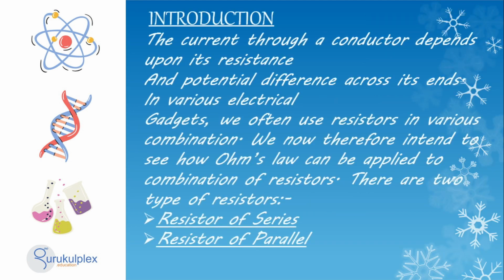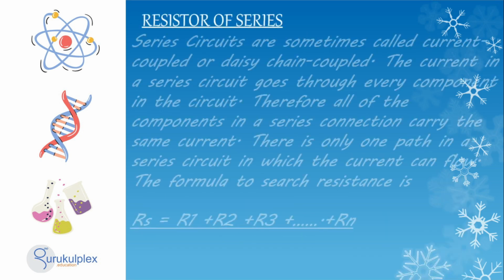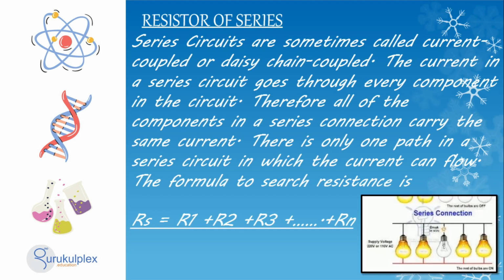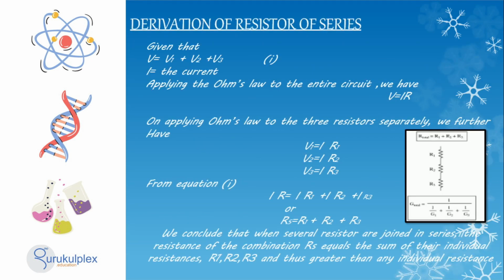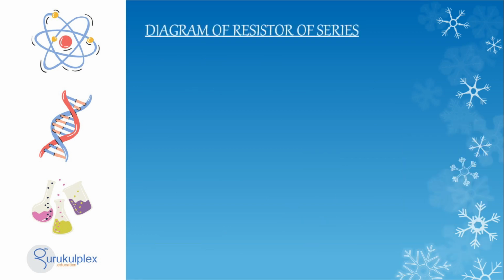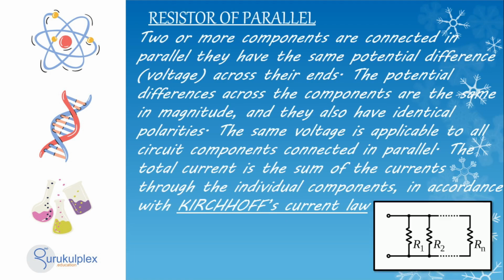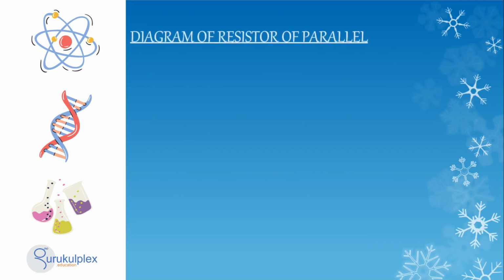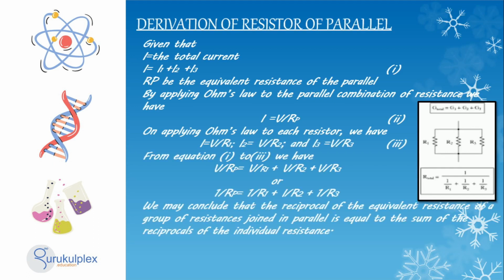A System of Resistors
Welcome, learners, to Gurukulplex, your ultimate destination for comprehensive and engaging educational content! Today, we invite you to embark on an exciting journey into the world of resistors with our tutorial video on the System of Resistors. Whether you are a student of Class 10 Science or simply curious about the fascinating realm of electrical circuits, this video is tailored just for you.

In this well-crafted tutorial, we will demystify the concept of resistors and shed light on their crucial role in electrical circuits. You will gain a solid understanding of how resistors function, particularly in series and parallel connections. By the end of this video, you will be equipped with the knowledge and confidence to analyze complex systems of resistors and comprehend the power dissipated by these vital components.

Our expert instructors will guide you through the intricate world of resistors, employing clear explanations, insightful examples, and captivating visuals. We understand that grasping the intricacies of electrical circuits can be challenging, but fear not! Our comprehensive and easy-to-understand lecture ensures that you will not only comprehend the fundamental principles but also develop a deeper appreciation for their practical applications.

Discover the wonders of series and parallel connections as we unravel their unique characteristics and explore the implications for resistors within these arrangements. Delve into the concepts of current, voltage, and resistance as we unravel the interconnected nature of electrical systems. Through this interactive journey, you will witness the power of resistors firsthand and appreciate their significance in regulating the flow of electrical energy.

But that's not all! Our video goes the extra mile by providing real-life examples and scenarios, enabling you to connect theoretical concepts with practical applications. You'll be amazed at how resistors are utilized in various devices and electronic circuits, from household appliances to complex industrial machinery. Understanding the power dissipated by resistors is not just a theoretical exercise; it equips you with the knowledge to comprehend and analyze the efficiency and performance of electrical systems in the real world.

At Gurukulplex, we believe that education should be enjoyable, engaging, and accessible to all. That's why our tutorial video is designed to captivate your interest and foster a sense of curiosity about the world of resistors. We want to ignite a spark within you, inspiring you to explore further, ask questions, and embrace the wonder of scientific discovery.

So, dear learners, get ready to immerse yourself in the fascinating world of resistors with Gurukulplex. Open your minds, prepare to expand your knowledge, and embark on this transformative learning experience. Join us now, and let the magic of education unfold before your eyes.

Remember, knowledge is power, and with the understanding of resistors, you hold the key to unlocking a world of possibilities. Get ready to take your understanding of electrical circuits to new heights with Gurukulplex. Press play and let the learning adventure begin!